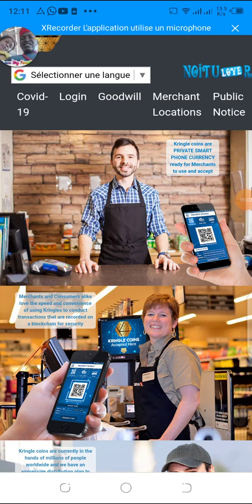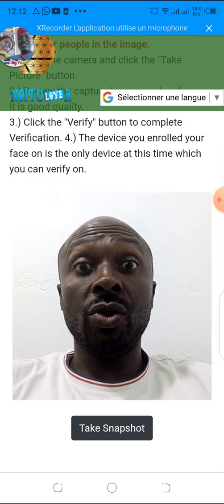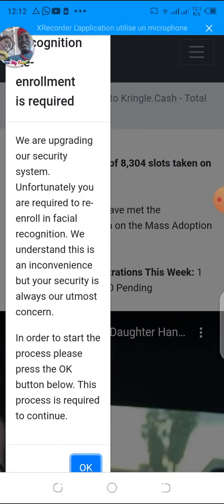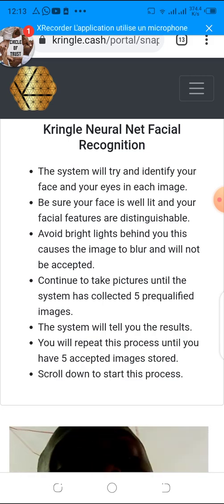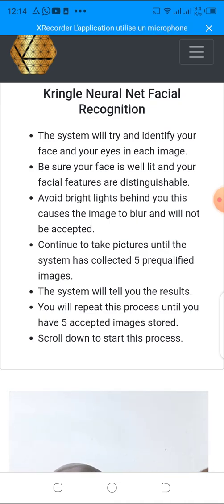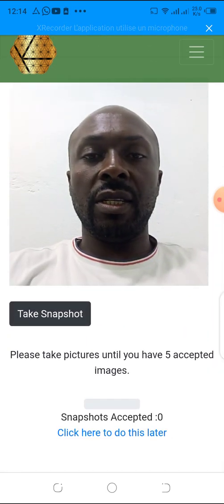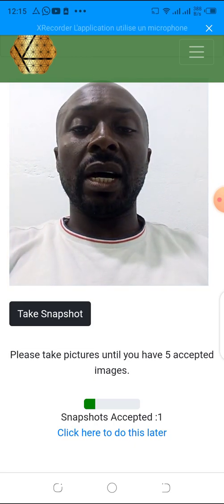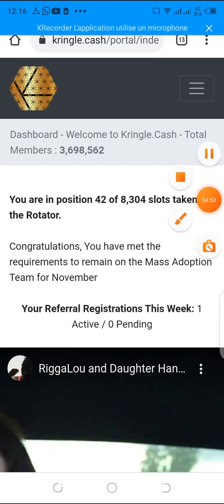how to do A NEW RE-ENROLLMEMT OF YOUR FACIAL VERIFICATION.